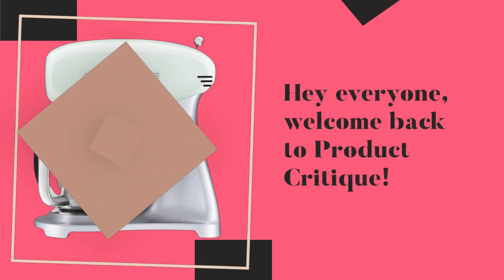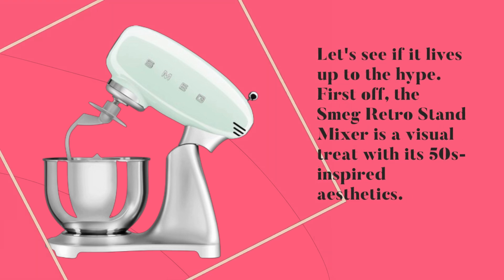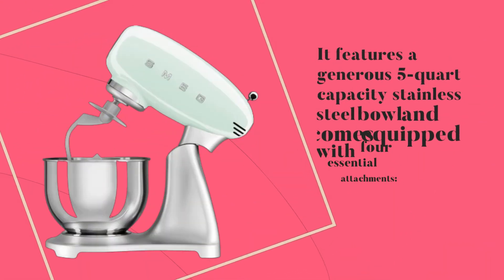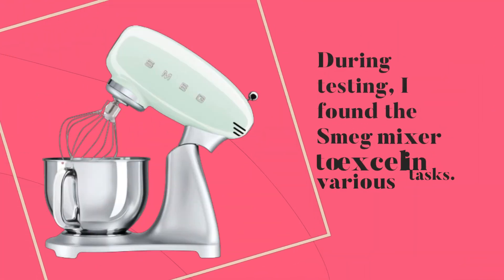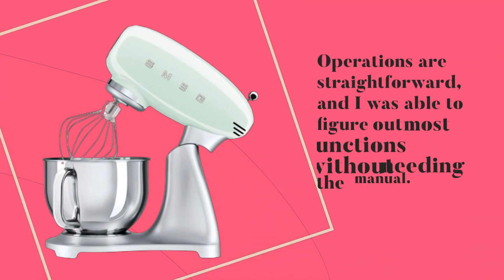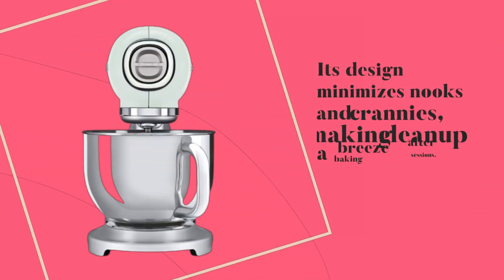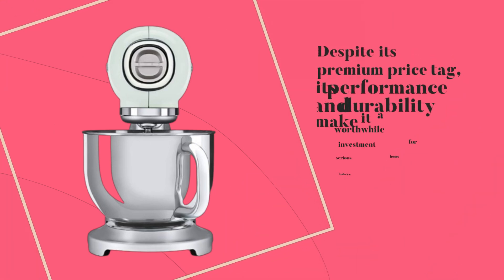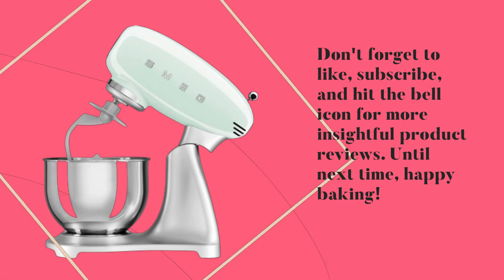🍰 Smeg’s Retro Stand Mixer Review 🎂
Amazon Product Name : Smeg’s Retro Stand Mixer

In this video, we review Smeg’s Retro Stand Mixer, diving into its stylish design, performance, and unique features. Discover how Smeg’s Retro Stand Mixer combines vintage charm with modern functionality to make your baking experience both enjoyable and efficient. Watch our detailed review of Smeg’s Retro Stand Mixer to see if it’s the perfect addition to your kitchen!